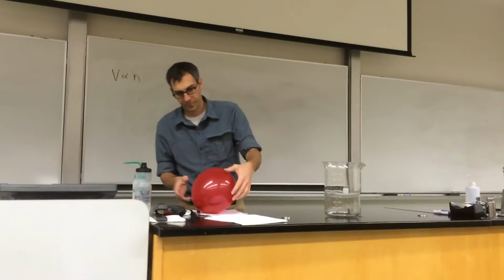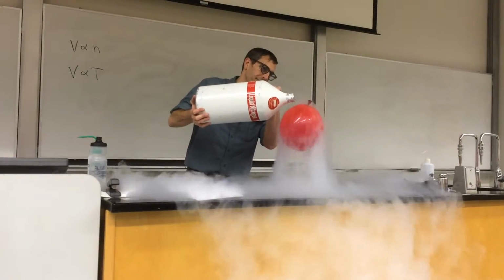August 26, 2016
Gas Law Demonstration CSU Pueblo